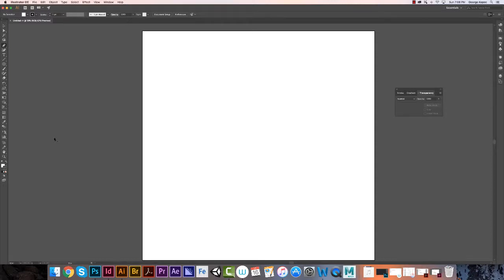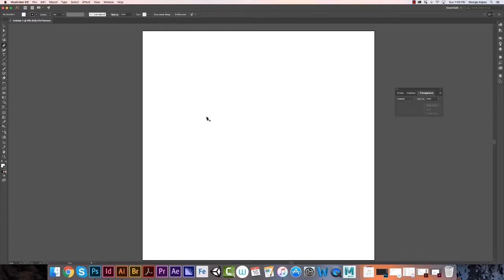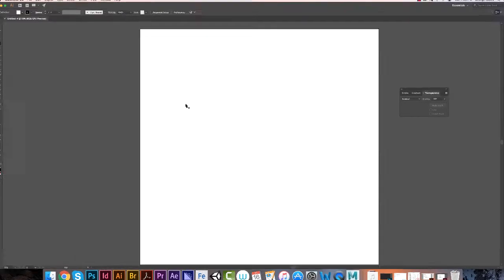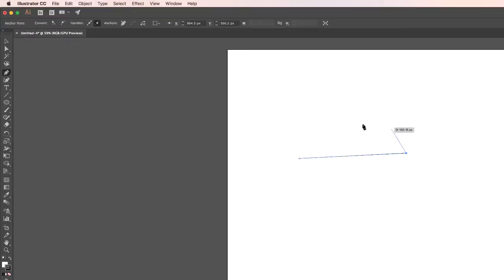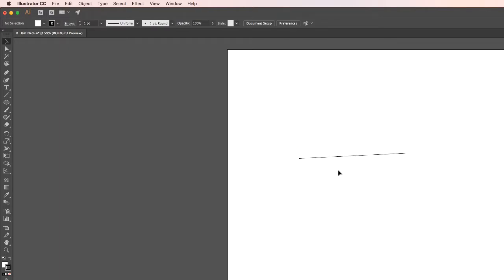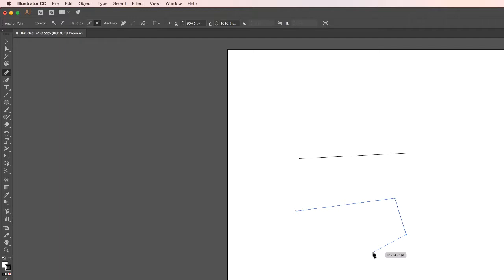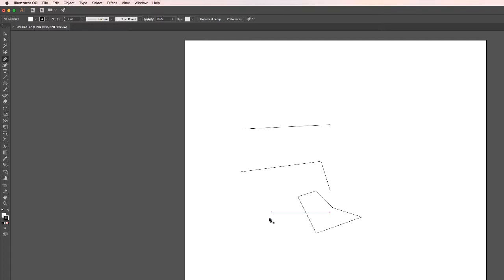003 intro to pen tool